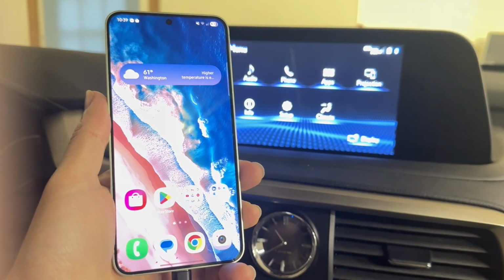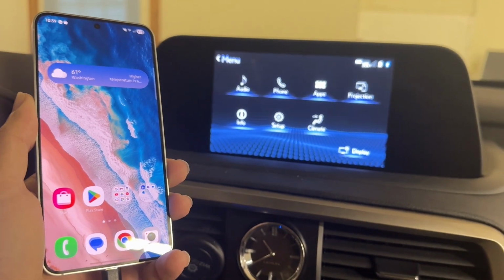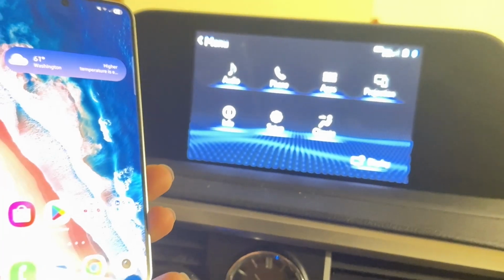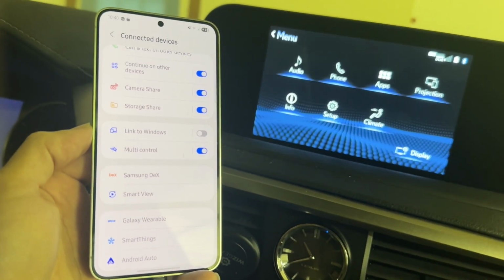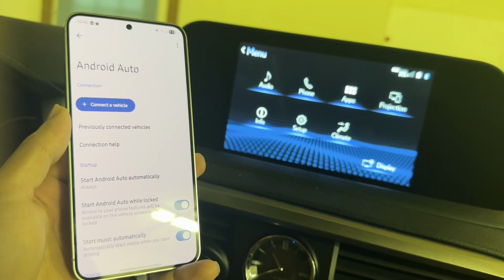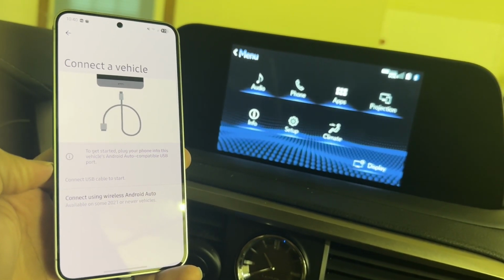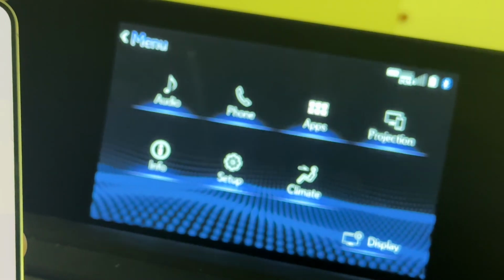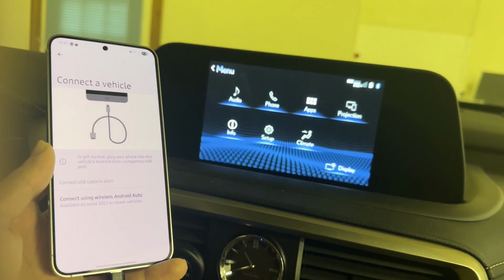How To Connect To Android Auto! (2025)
Here is exactly How To Connect To Android Auto! (2025)